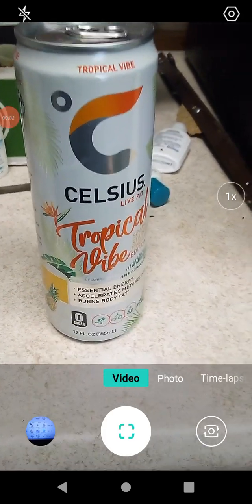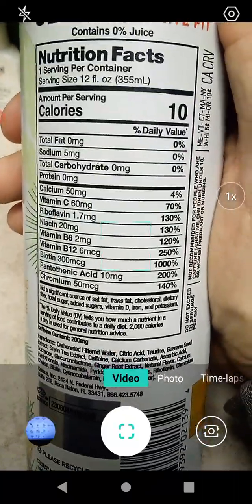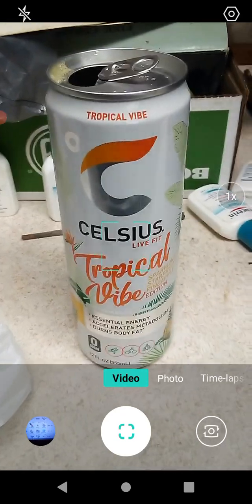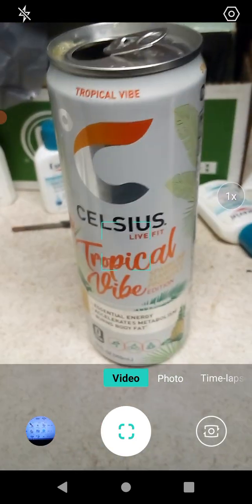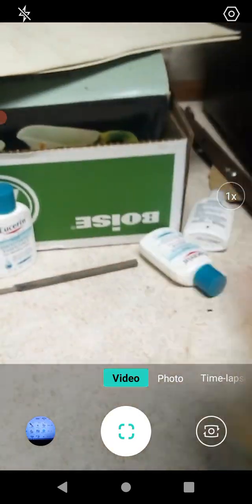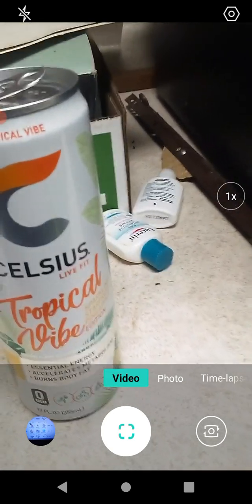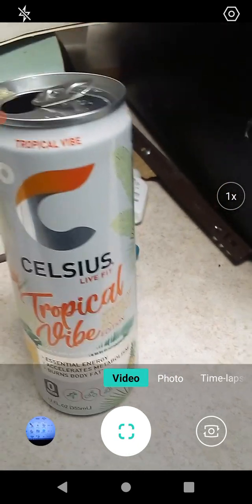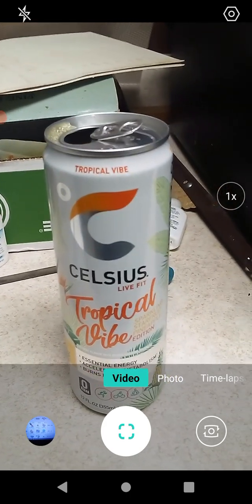product Review: Celsius Tropical Vibe!!!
In this video I review "Celsius Tropical Vibe"!!! Enjoy the review and have a great day!!!